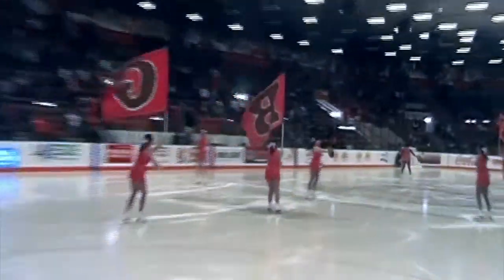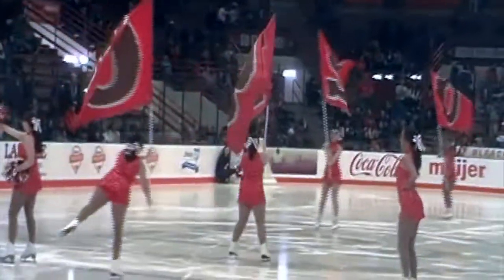Ballpark Hunter -- Slater Family Ice Arena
The Ballpark Hunter visits the home of Bowling Green hockey, the Slater Family Ice Arena. The venue was built in 1967 for the Falcons hockey club and through a series of recent renovations, the last decade will continue to be the home for college hockey.